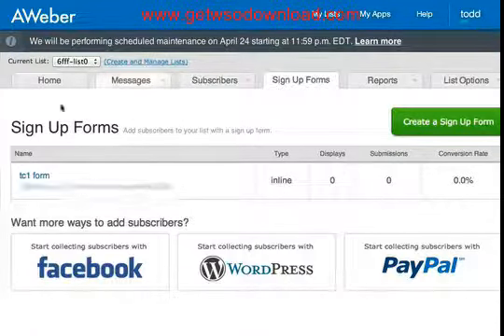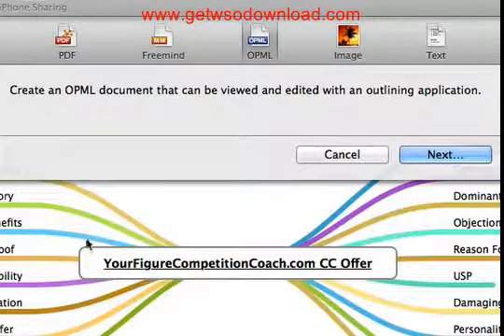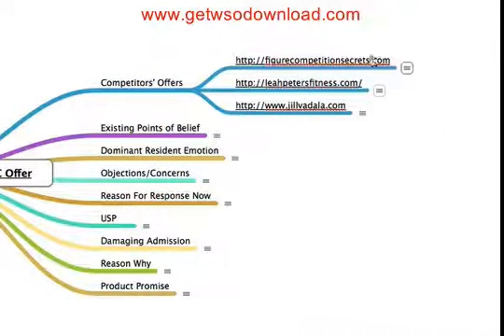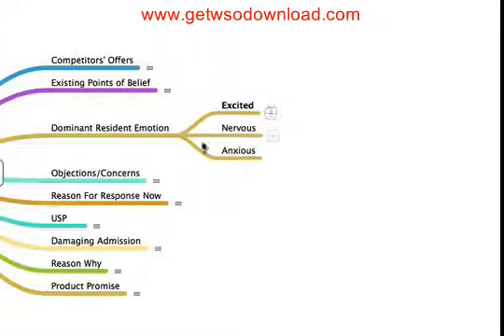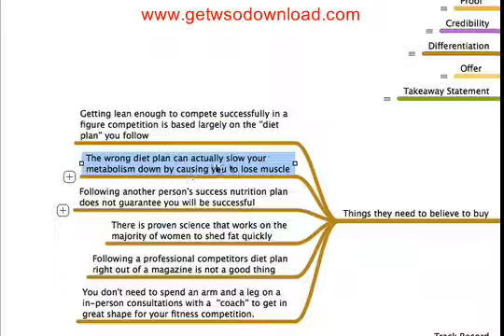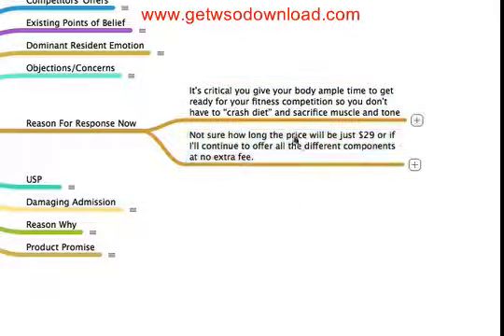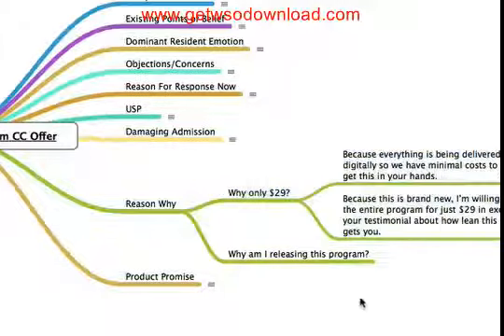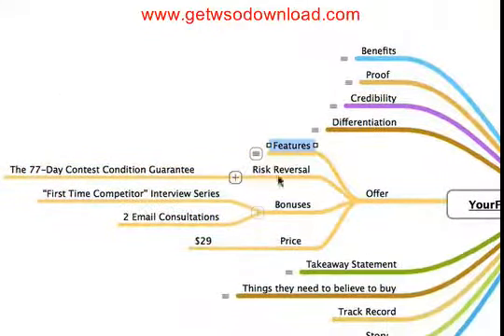04 LOMS Training 4